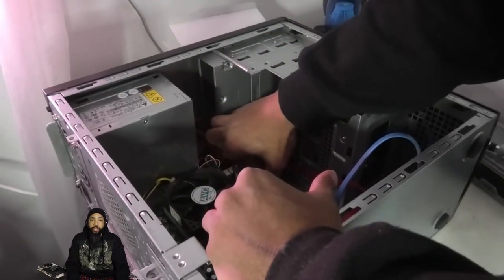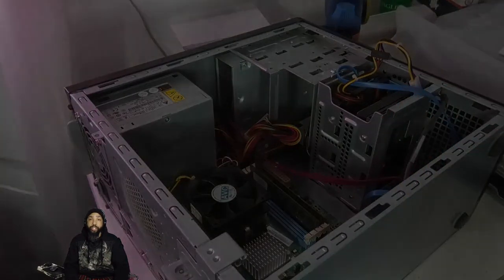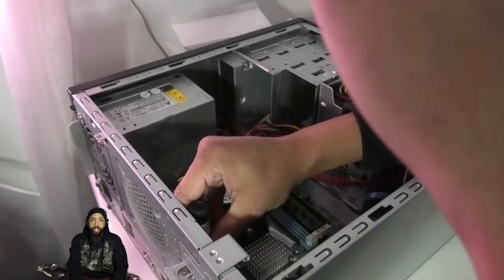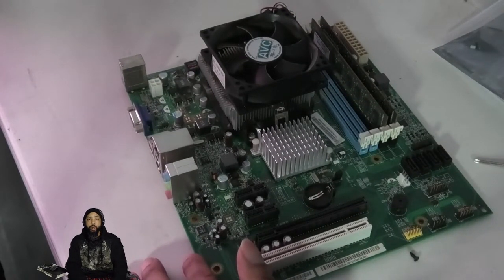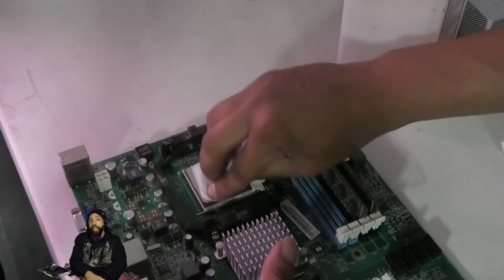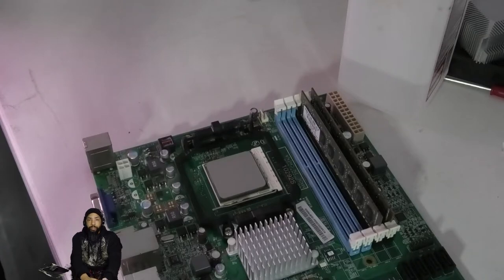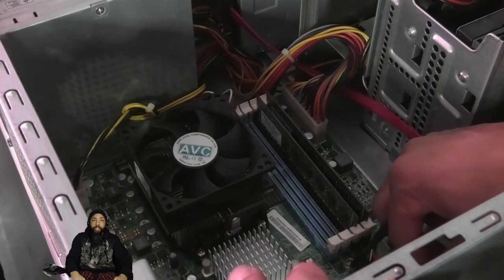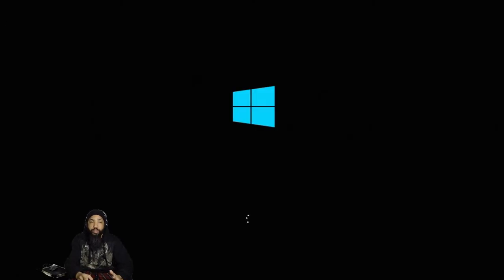Replacing Thermal Paste on CPU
Today we clean the dust from an old computer and replace the thermal paste on the cpu.  First I run test to see where the system stands and then I do the project.  We have to take some things apart and take the motherboard out of the case to get a everything. If you are interested to discover more about replacing thermal paste on cpu, please

ARCTIC MX-4 (8 g) - Premium Performance Thermal Paste for all processors (CPU, GPU - PC, PS4, XBOX), very high thermal conductivity, long durability, safe application, non-conductive, non-capacitive. I get commissions for purchases made through links in this post.

This video is presenting replacing thermal paste on cpu valuable information but also try to cover the following subject:
-how to remove dried thermal paste from cpu
-how to remove thermal paste from cpu and heatsink
-how to re apply thermal paste cpu

Youtube is the best place to visit when searching for videos about replacing thermal paste on cpu.
Replacing thermal paste on cpu is obviously something that intrigues you and quite a lot of people so I made this video about this topic.
This Yt channel has various other similar videos about how to remove dried thermal paste from cpu, how to remove thermal paste from cpu and heatsink and how to re apply thermal paste cpu
Now that you have viewed our YouTube vid regarding replacing thermal paste on cpu did it assisted?
Please like the YT vid to assist other people looking for how to remove dried thermal paste from cpu or how to remove thermal paste from cpu and heatsink :)